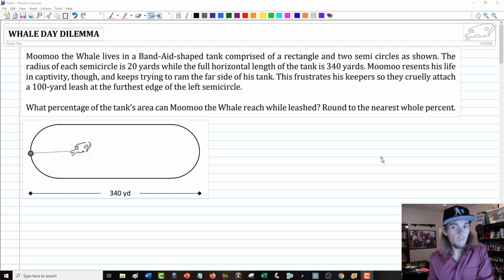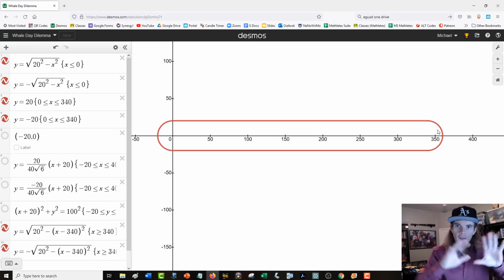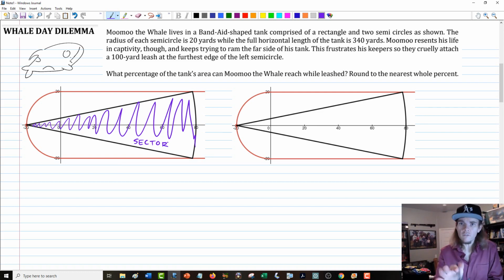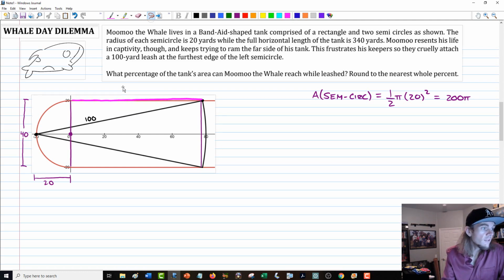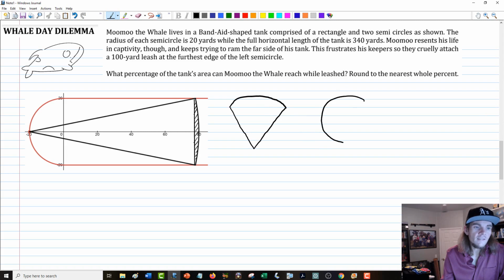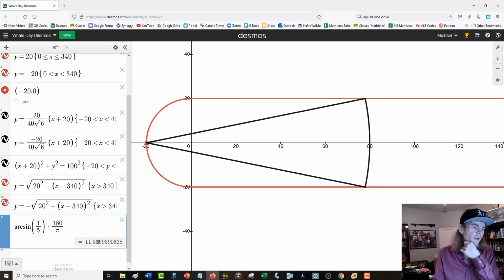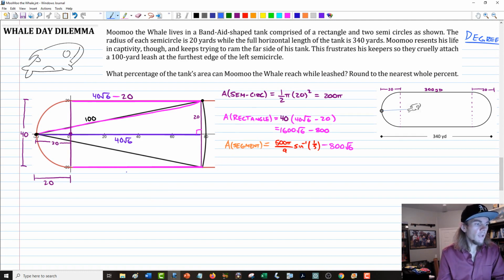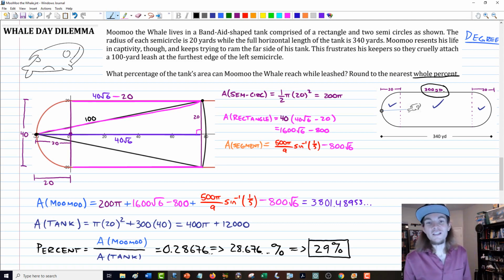Whale Day Dilemma (Leashed Mammal Mathematics)!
A Mathletes problem that unleashes a whale of a Geometric challenge